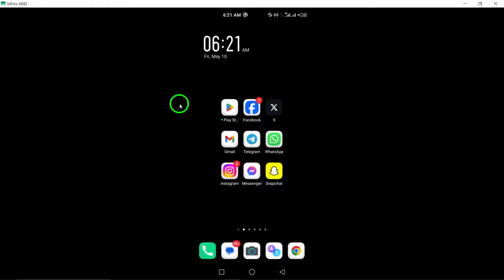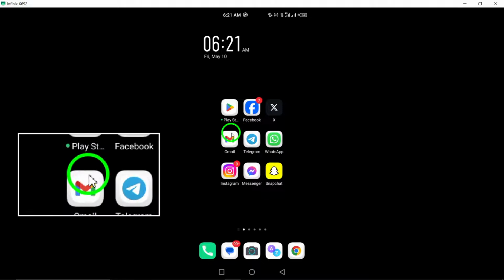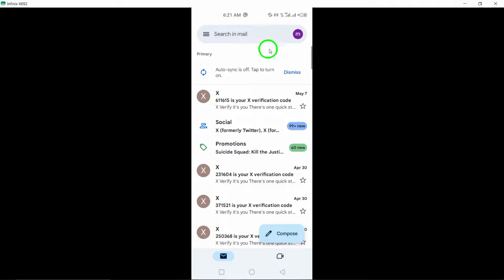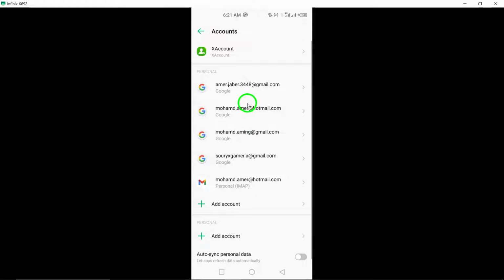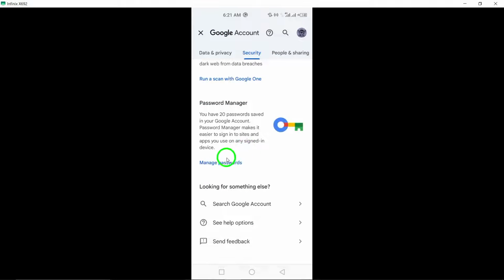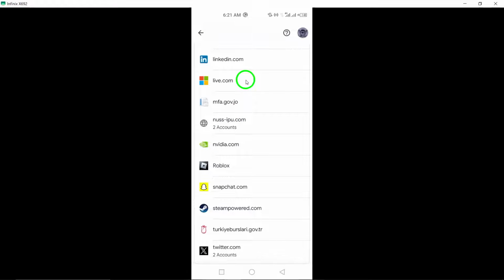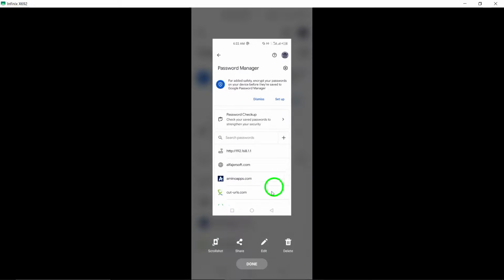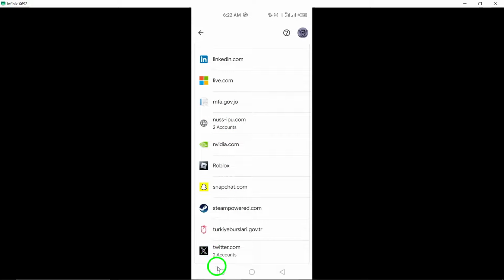How To See Your X (Twitter) Password (Updated)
Learn how to see your X (Twitter) password with the latest updates. Follow these steps to retrieve your X (Twitter) password using Google Account Password Manager:

1. Using Google Account Password Manager:
2. Open your phone’s Settings.
3. Scroll down and select Google.
4. Tap on Manage your Google Account.
5. Navigate to the Security tab.
6. Under Password Manager, you’ll find your saved passwords.
7. Look for X (Twitter) in the list and tap on it.
8. Authenticate using your Google password or other security methods (such as fingerprint or face recognition).
9. You’ll see your X (Twitter) password displayed when you tap the “eye” icon next to it.

Discover how to access your X (Twitter) password securely and easily.